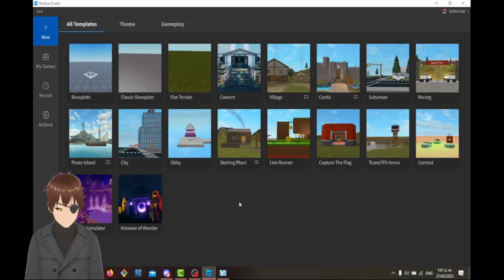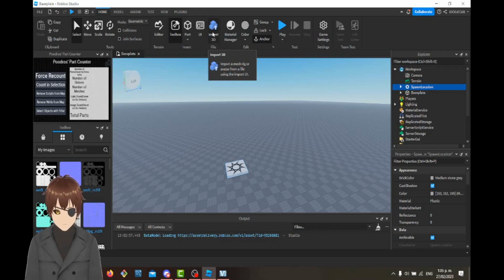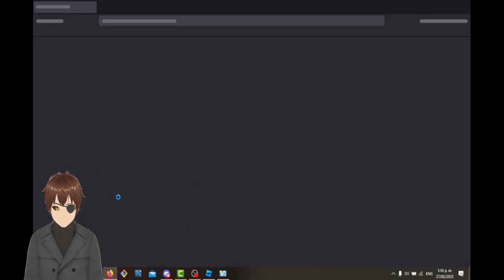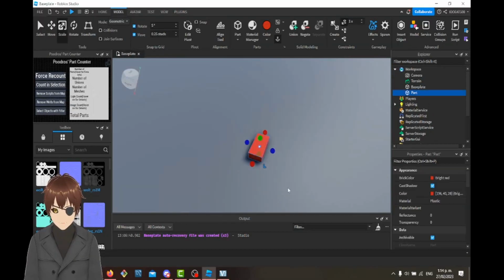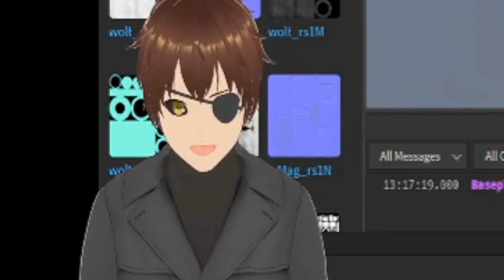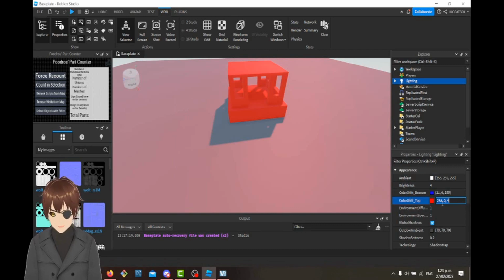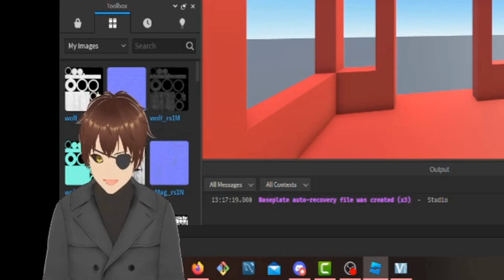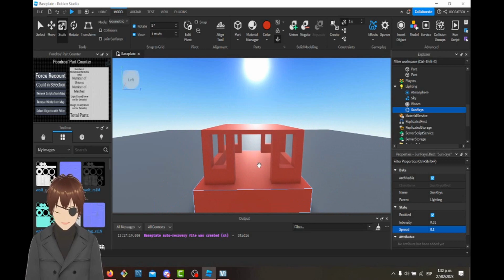How to Make Maps for Phantom Forces Ep. 1: send help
i apologize for any unwanted radiation you may have absorbed because of the poor quality of this video